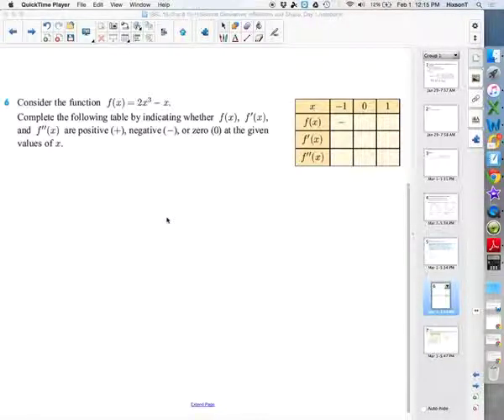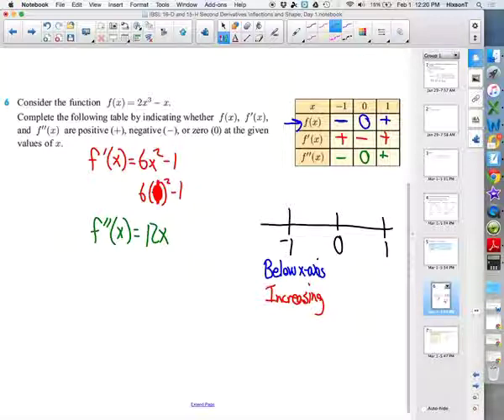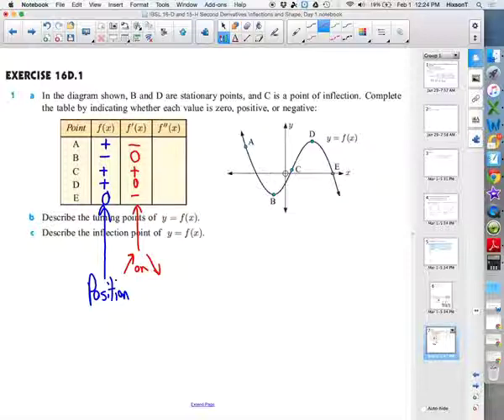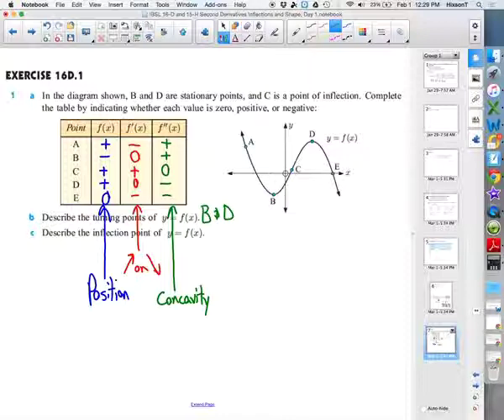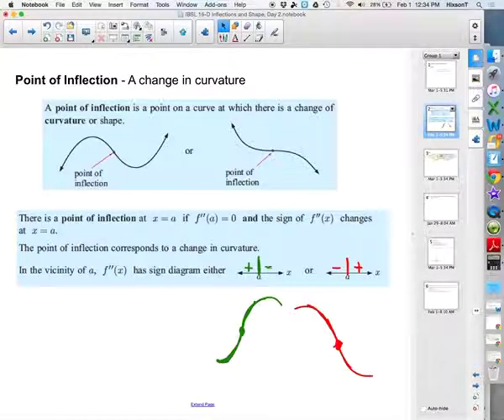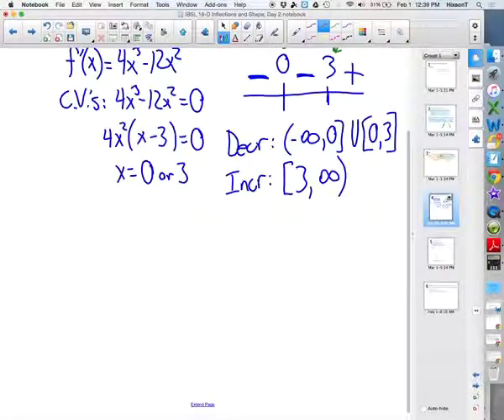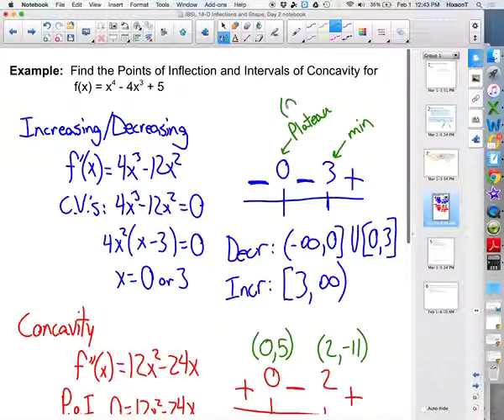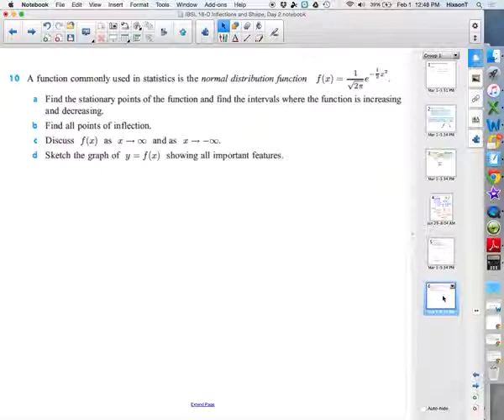IBSL 16 D and 15 H Second Derivatives Inflections and Shape, Day 2